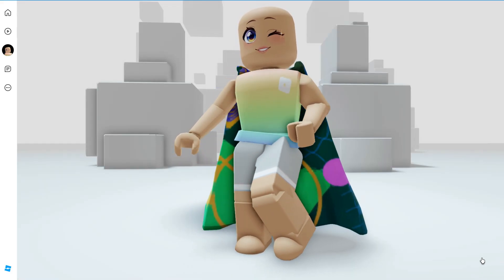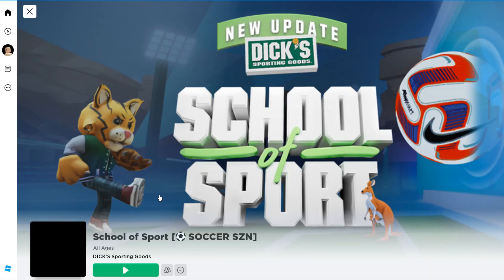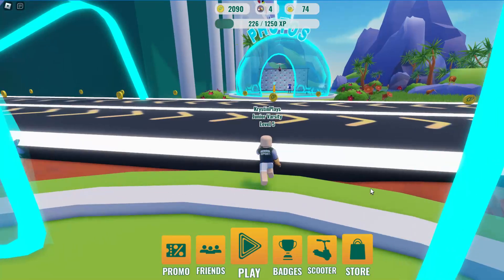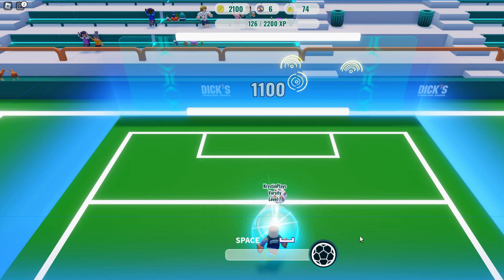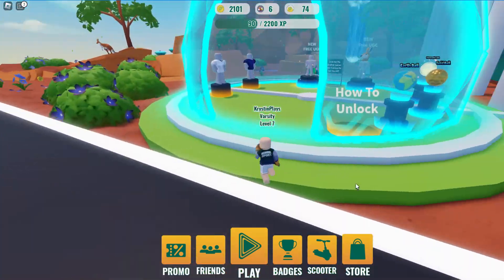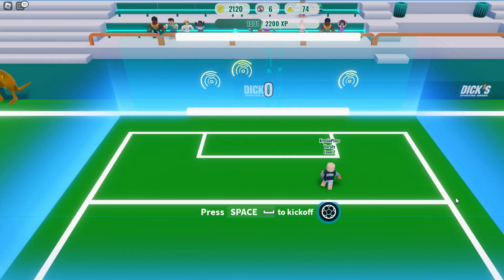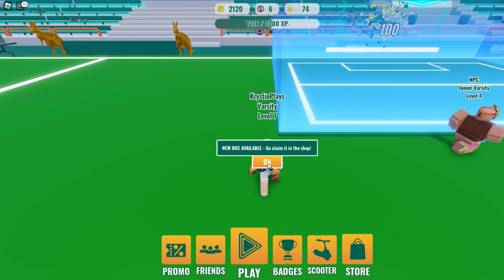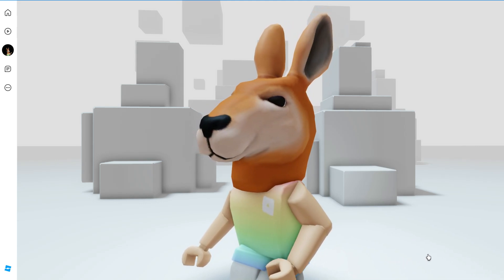GET THESE 2 FREE KANGAROO HEAD & CAPE ITEMS NOW 😍🤪